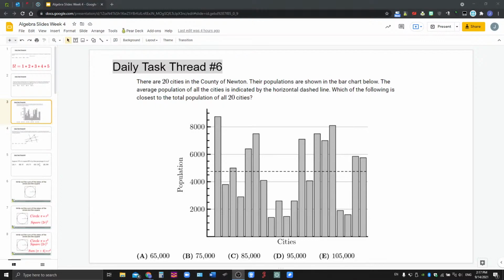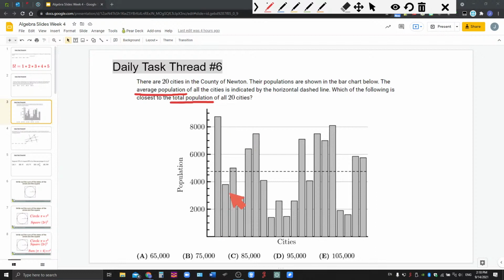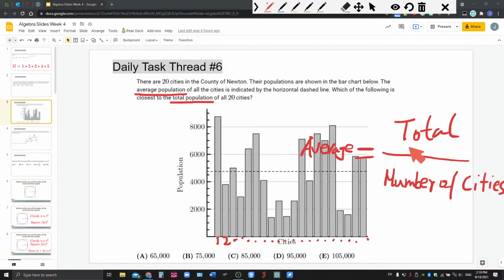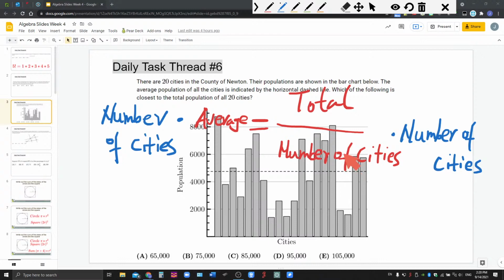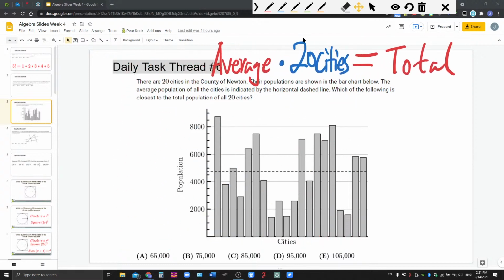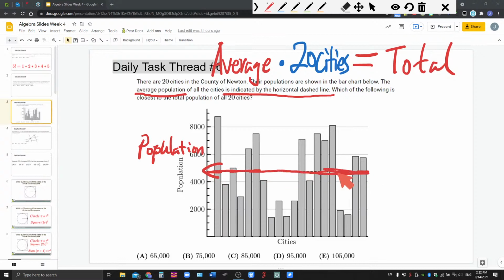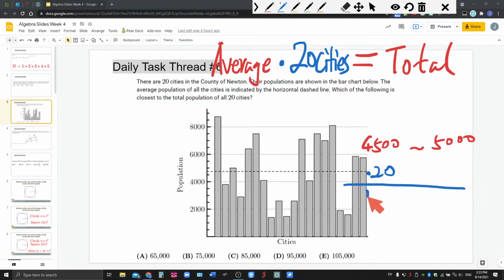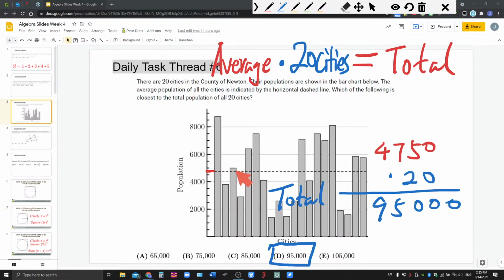Problem solved: TOW average and total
DTT Problem solved: TOW average and total